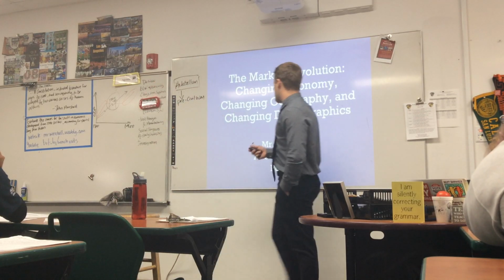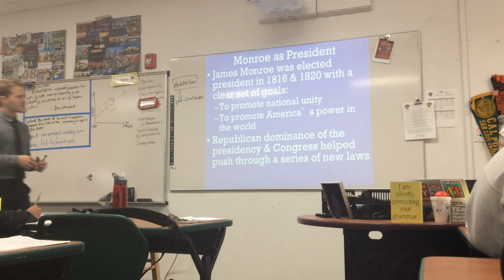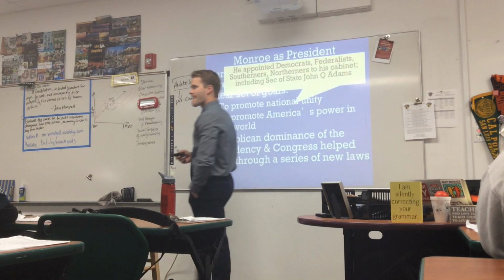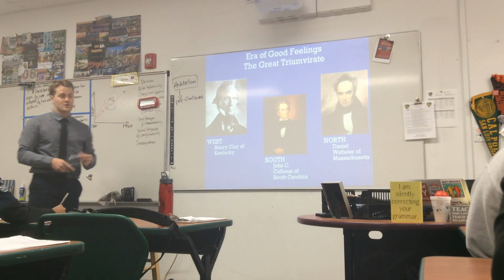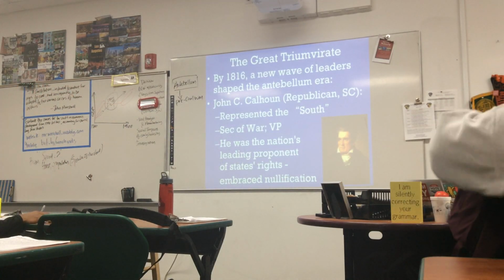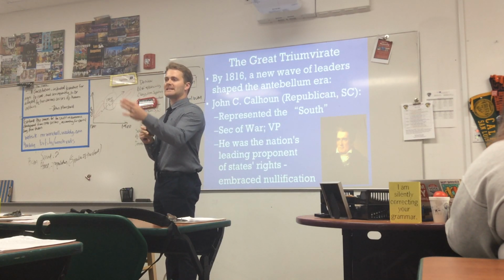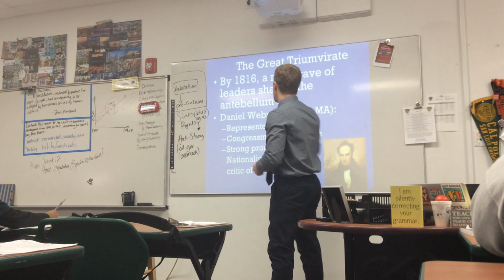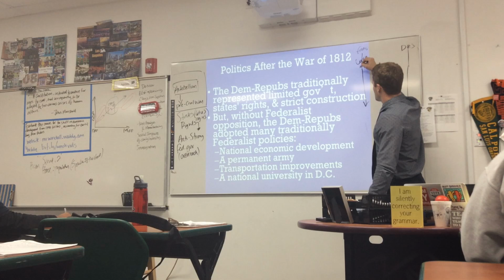4.4: The Era of Good Feelings and The Market Revolution Part 1